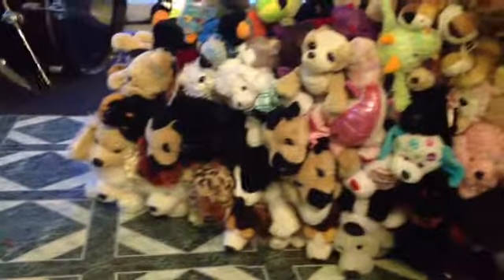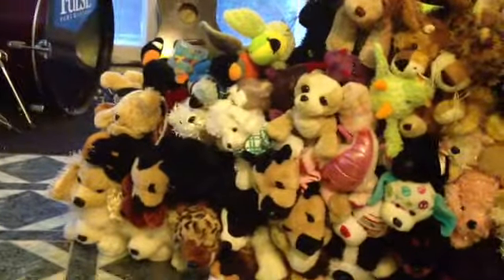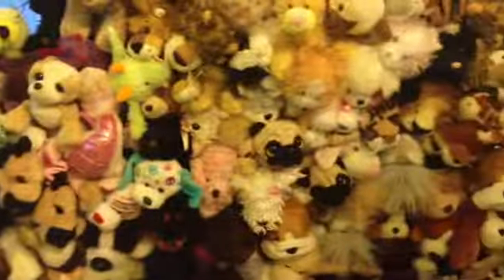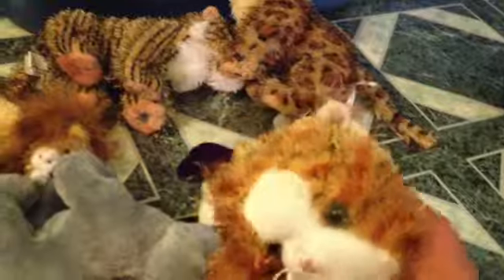Webkinz tower of 106 webkinz